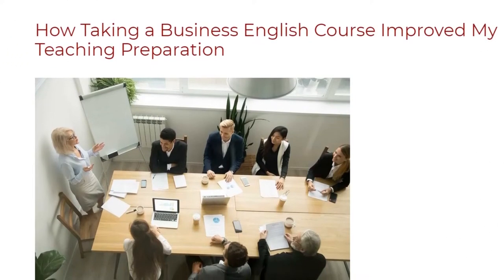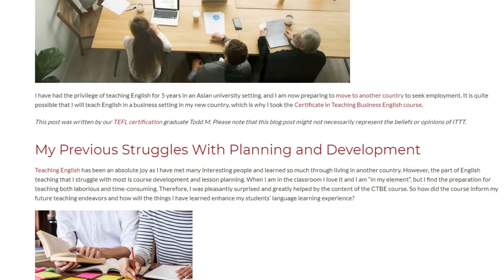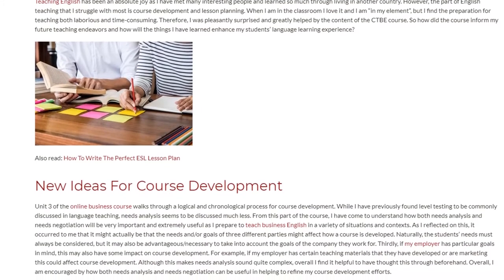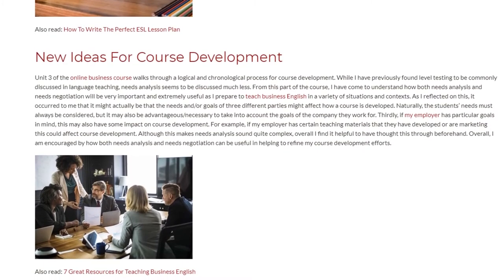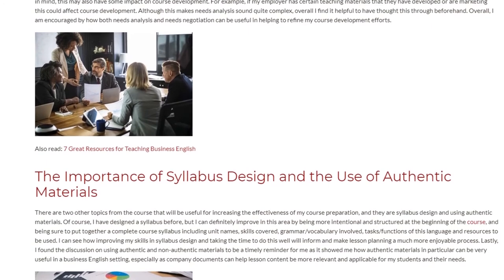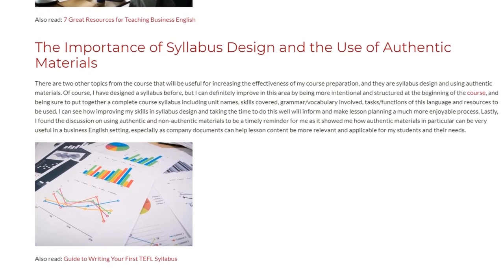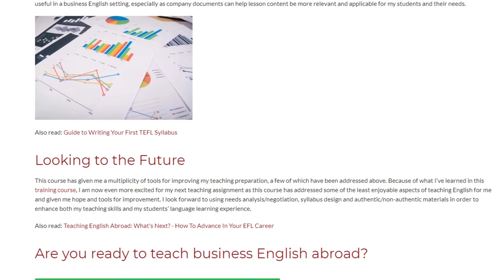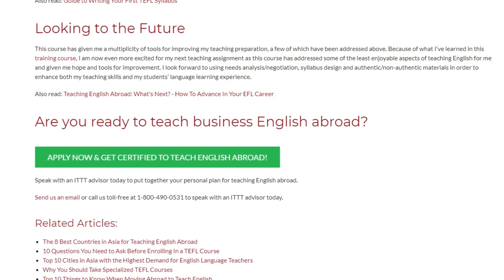How Taking a Business English Course Improved My Teaching Preparation | ITTT TEFL BLOG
I have had the privilege of teaching English for 5 years in an Asian university setting, and I am now preparing to move to another country to seek employment. It is quite possible that I will teach English in a business setting in my new country, which is why I took the Certificate in Teaching Business English course.